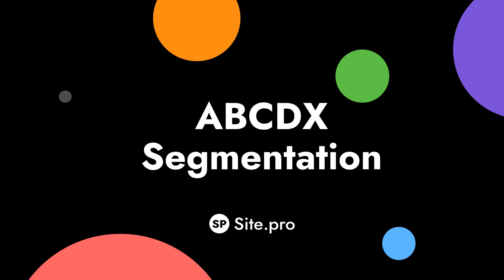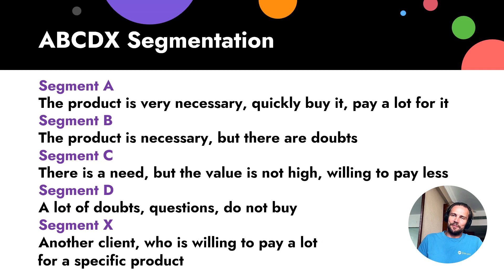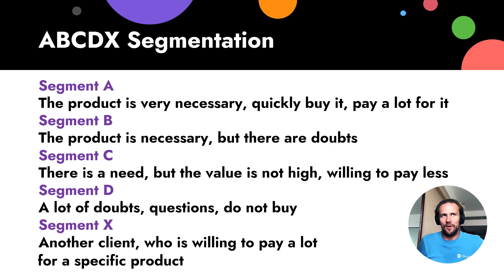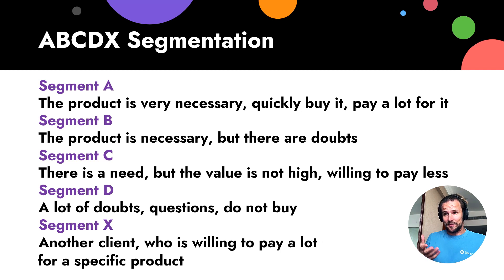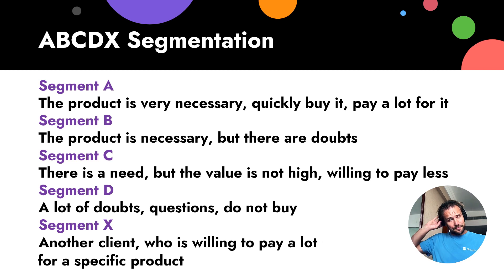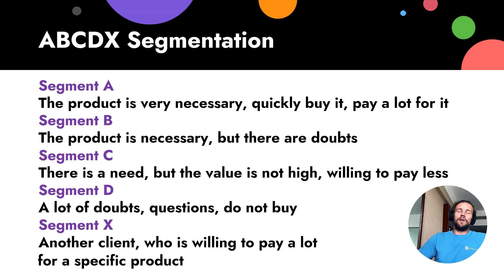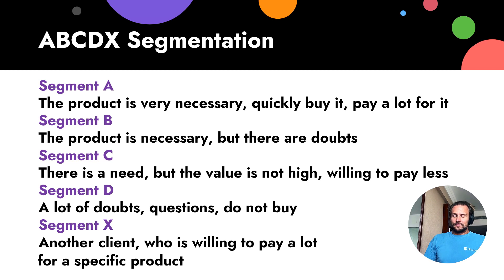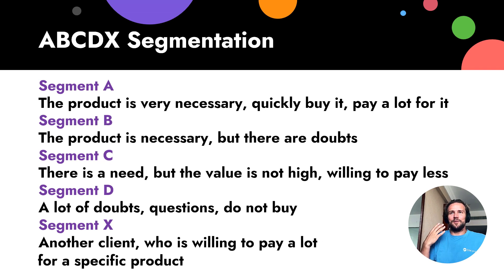2.6. ABCDX Segmentation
00:00 5 segments of customers
00:10 Definition and features of Segment A
00:22 Definition and features of Segment B
00:39 Definition and features of Segment C
01:20 Definition and features of Segment D
01:46 Definition and features of Segment X
02:23 Why startups should focus on segments A and B
02:40 How to distinguish segments C and D
03:15 The right choice of customer segments